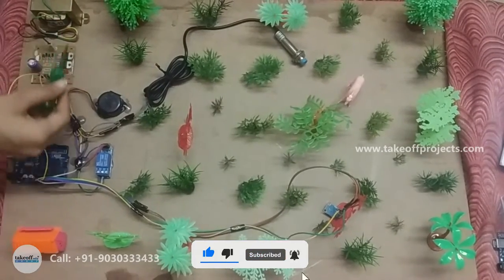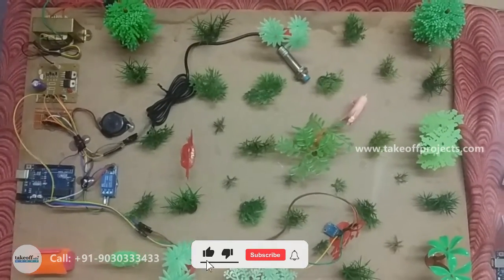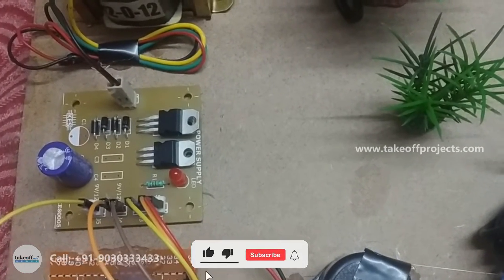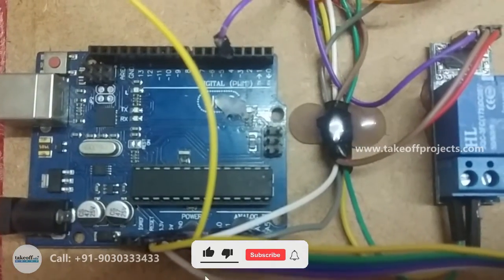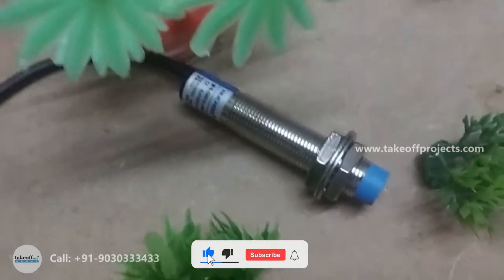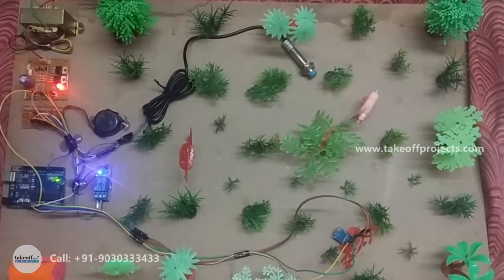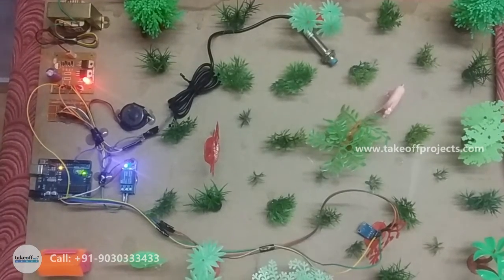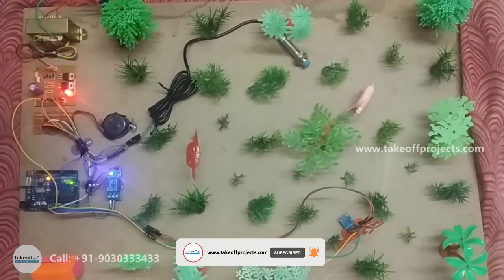Forest Security To Save Trees | Embedded Systems Mini Projects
This is the demonstration of how to protect the trees using MEMS and Metal Detector Sensors. The buzzer will ring if any mentioned sensors detect using Arduino.

𝗧𝗮𝗸𝗲𝗼𝗳𝗳 𝗘𝗱𝘂 𝗚𝗿𝗼𝘂𝗽 provides most creative concepts and ideas for that can make very effective Embedded Systems Mini Projects for students, researchers and engineers. So browse through our list of Embedded Systems Mini Projects topics and choose the best Embedded Systems Mini Projects for your needs today.